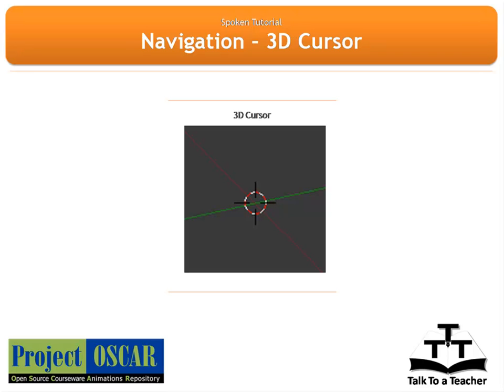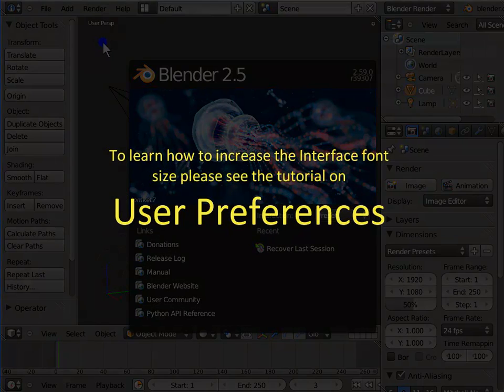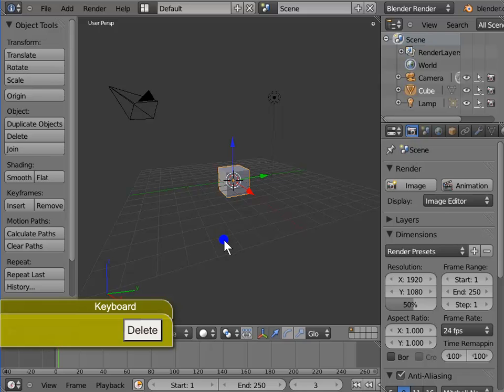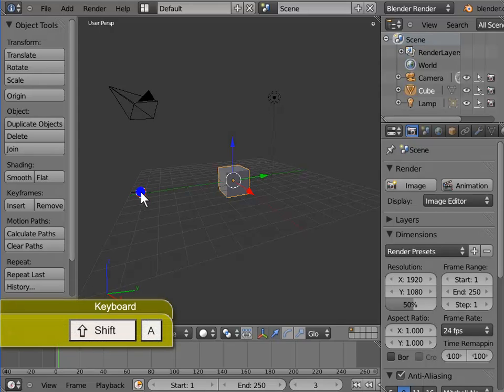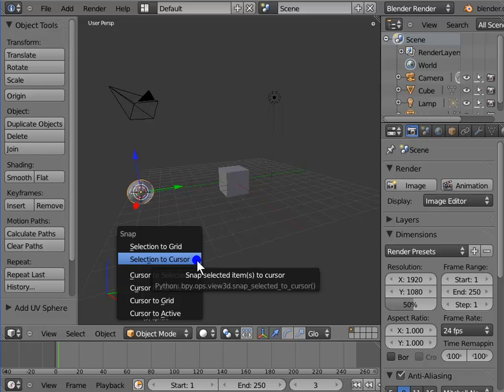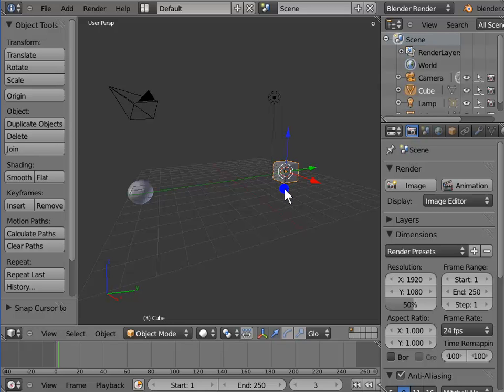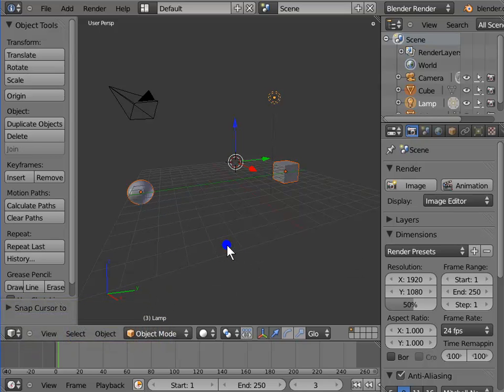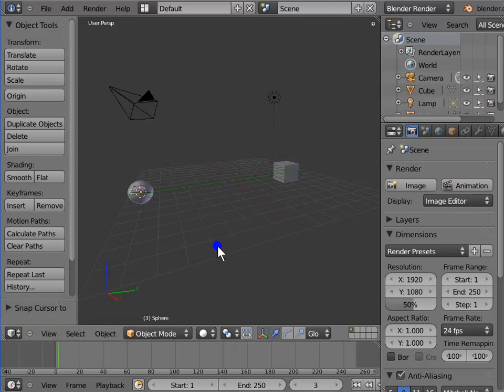3 Navigation of 3D Cursor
After watching this tutorial, we shall learn how to change the location of the camera to get a new camera view; how to roll, pan, dolly and track the camera view; and how to select a new camera view using the fly mode.